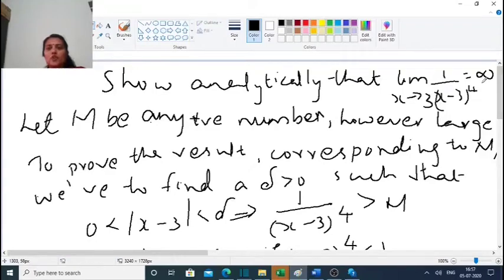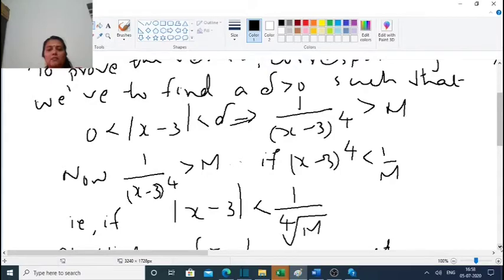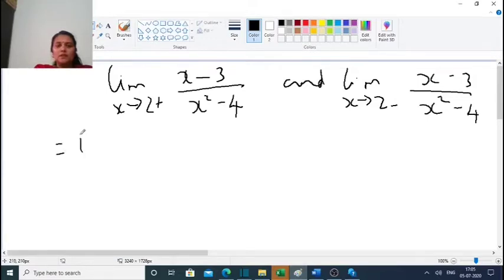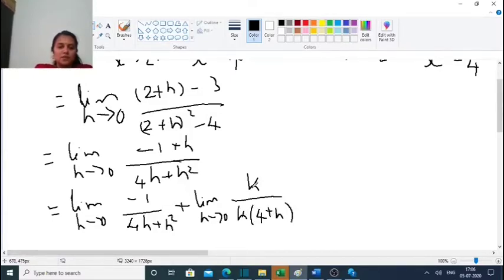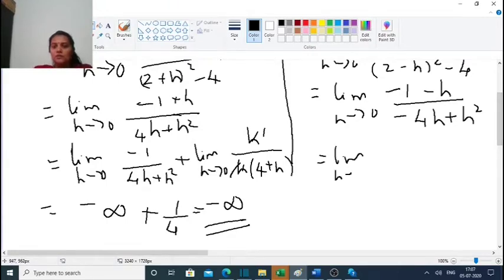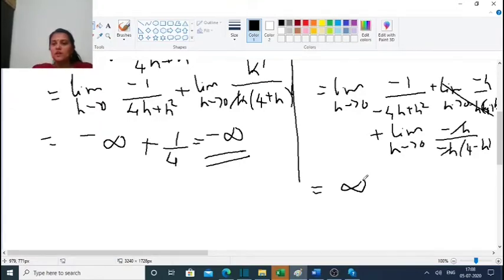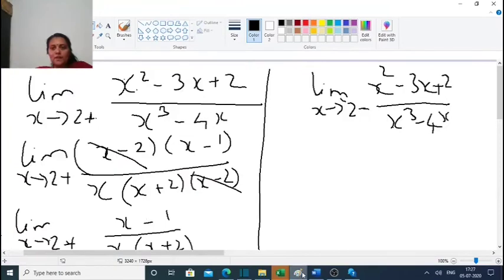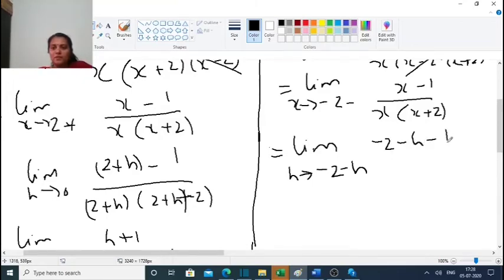infinite limits 1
In this video problems of limit value is infinity are demonstrated